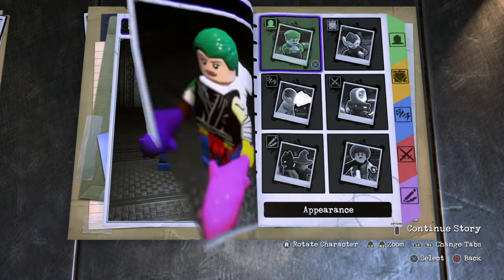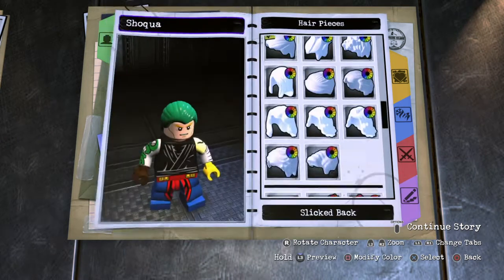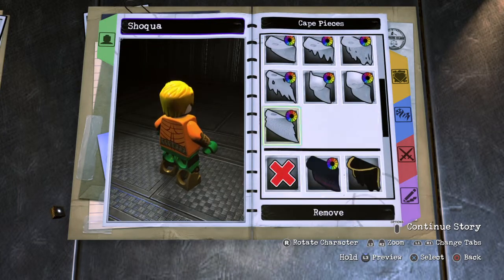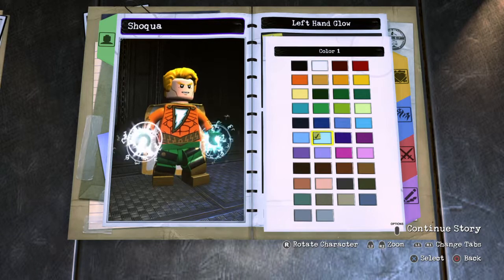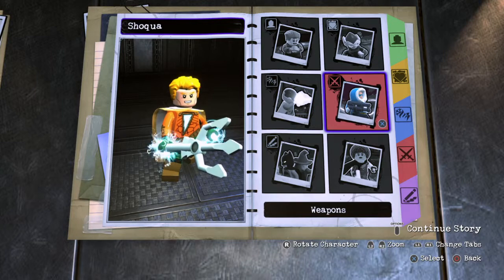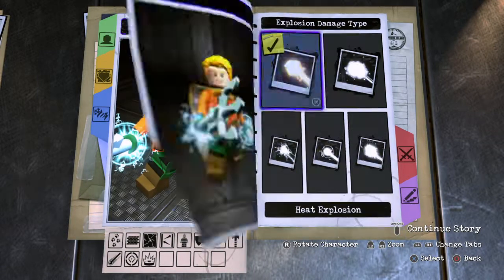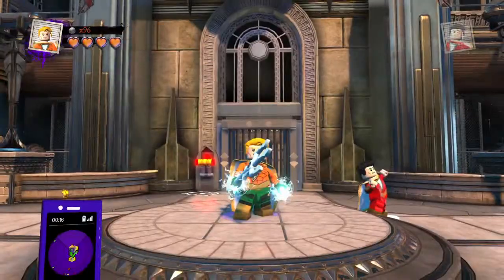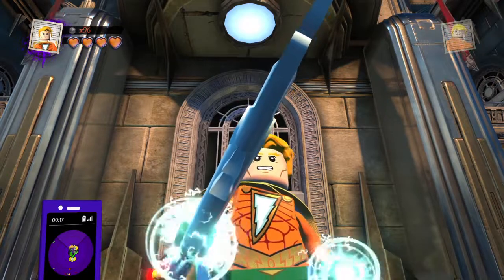Shazam and Aquaman Fusion in LEGO DC Super Villians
A pretty cool custom!